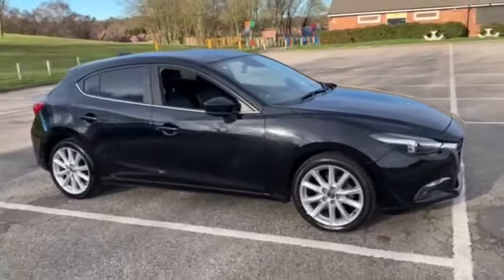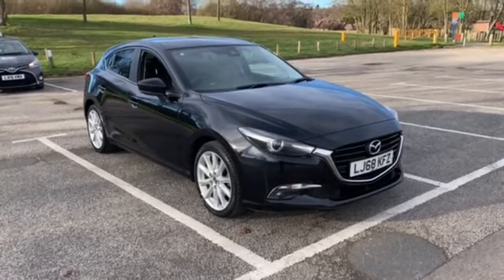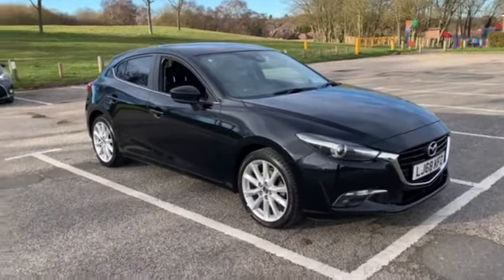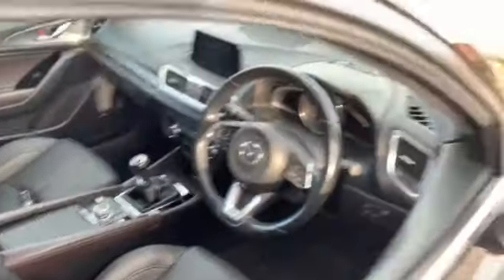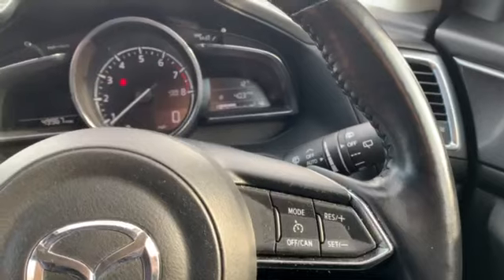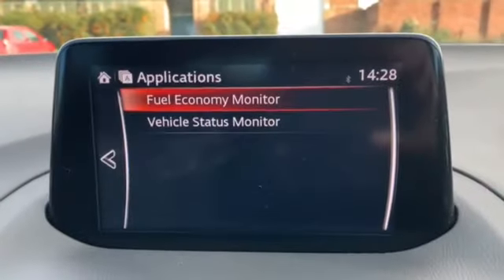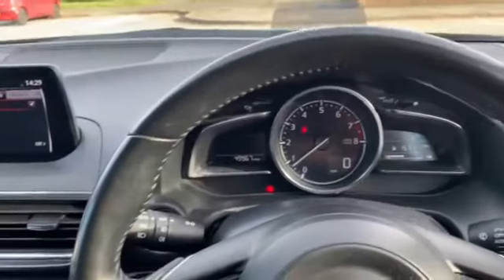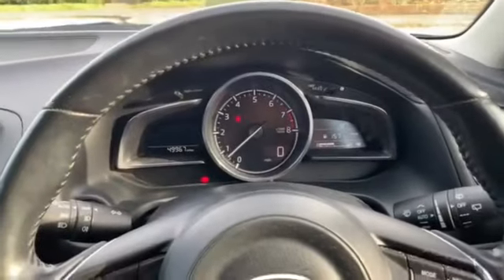Mazda 3 2.0 165ps Sport Nav 49,967 Miles - LJ68 KFZ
12 Months comprehensive Parts and Labour Warranty Inc Roadside Assistance Experian Checked Mazda 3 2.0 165ps Sport Nav in great condition.

This Mazda 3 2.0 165ps Sport Nav is stunning in the highly desirable colour of Jet Black Metallic with a durable black leather Interior and features Satellite Navigation, Dual Zone Climate Air Conditioning, Reverse Camera, Front and Rear Parking Sensors, Alloy Wheels, Electric Windows, BOSE Sound System, Cruise Control, DAB Radio, Heated Seats, Integrated Bluetooth, Start/Stop System, AUX Connectivity, Remote Central Locking plus further equipment that enhances the driving characteristics of this beautifully engineered Mazda 3. This car comes with 12 Months of Comprehensive Parts and Labour Warranty and is Fully Prepared for Sale.

T.W White & Sons are Mazda, Suzuki and Hyundai-approved car dealership groups operating in Surrey and Kent. A well-established and reputable dealership that's been in existence for over 50 years.